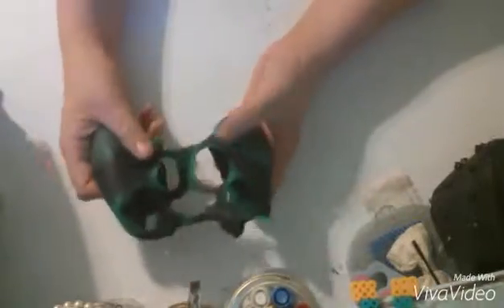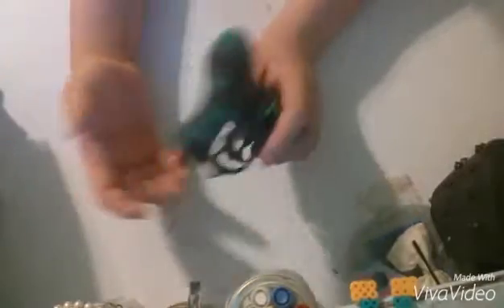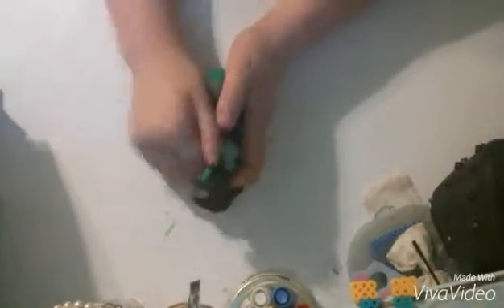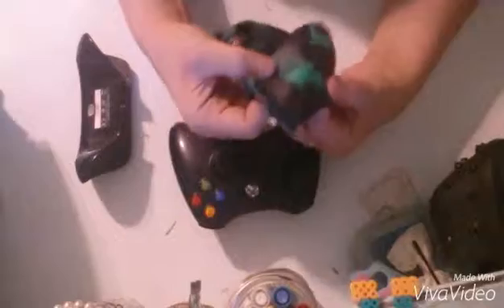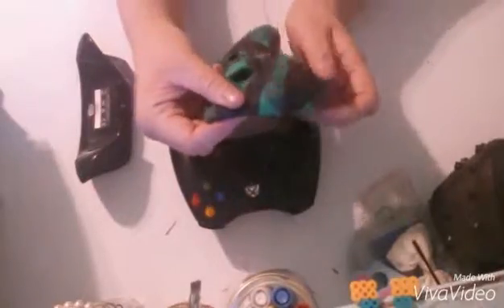Final review for facetop xbox 360 skin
This is just me doing my final review on the xbox 360 accessory